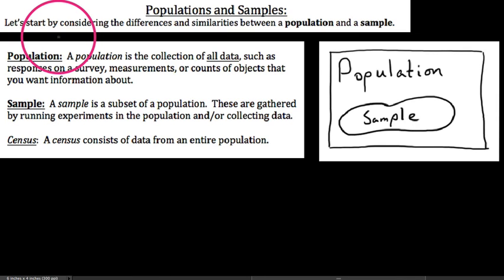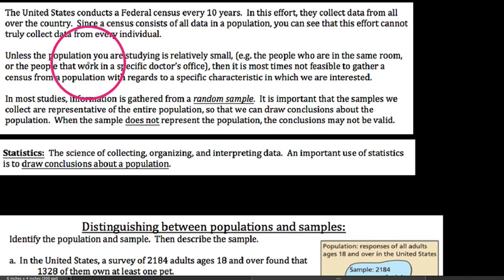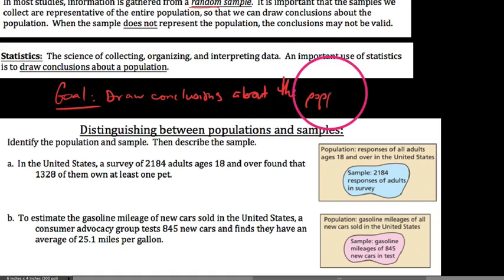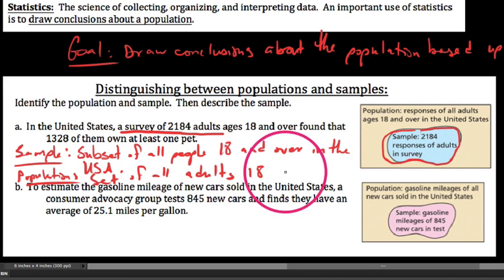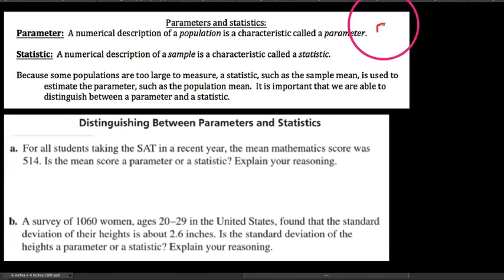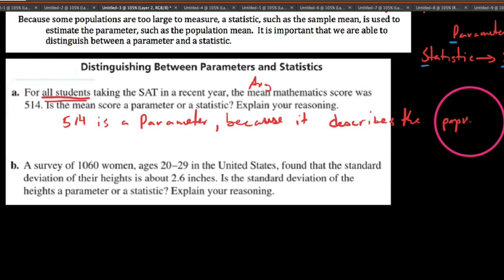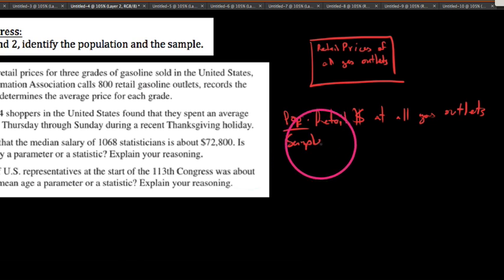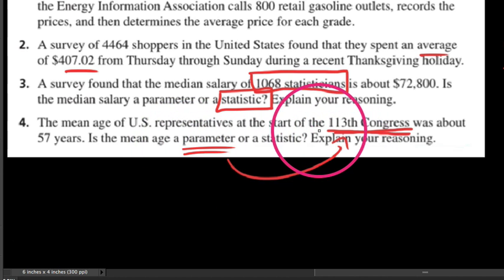HA2, 11.2.1 , Populations and samples, parameters and statistics